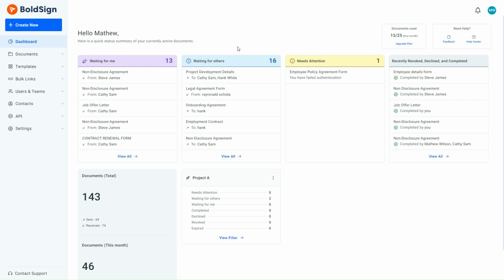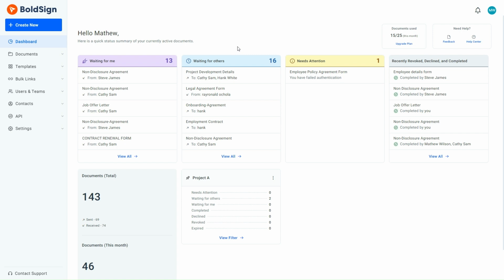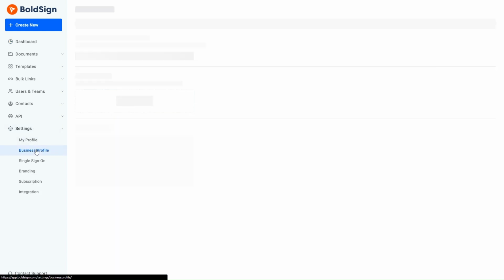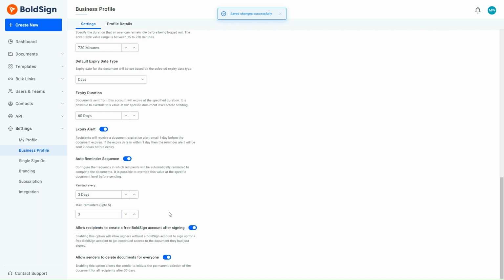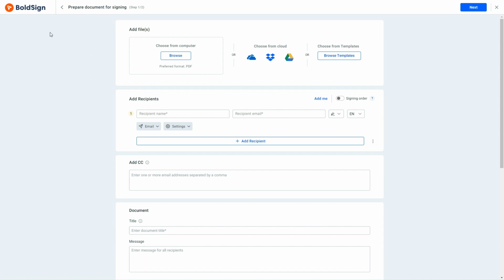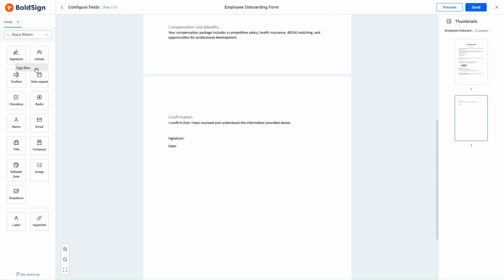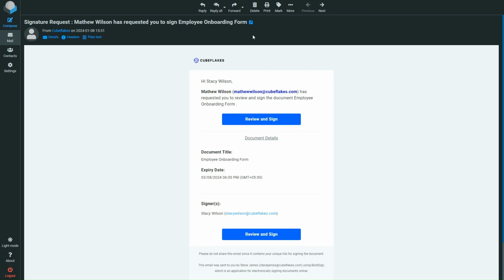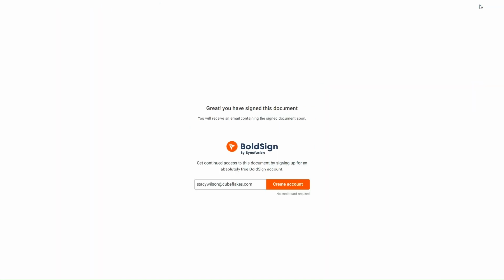How to Allow Signers to Create a Free BoldSign Account after Signing a Document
In this video, you will learn how to allow your signers to create a free BoldSign account af-ter signing a document. The video provides step-by-step instructions for activating the 'Al-low recipients to create a free BoldSign account after signing' option from the sender’s business profile settings. You will also see how this option functions from the signer's side.

BOLDSIGN
Help article on showing or hiding the BoldSign sign-up information for the signers:

Transcript:
[0:00] Introduction
[0:11] Creating a BoldSign account after signing a document
[0:32] Use case
[1:20] Enabling the “Allow recipients to create a free BoldSign account after signing” op-tion.
[1:46] Creating a signature request
[2:31] Signing through email
[2:51] BoldSign sign-up prompt
[3:06] End note